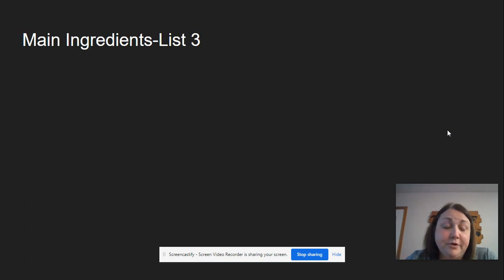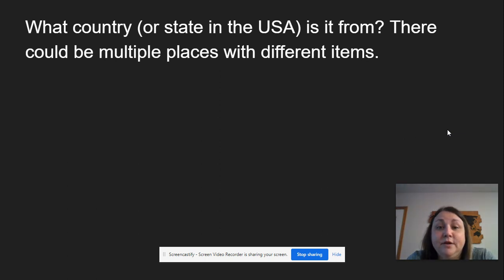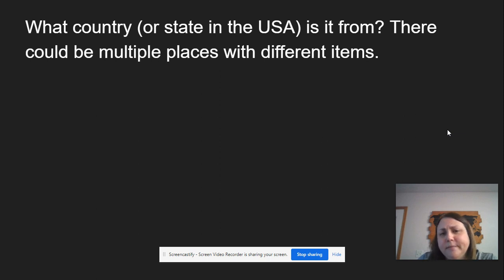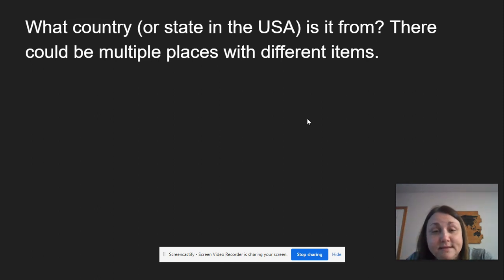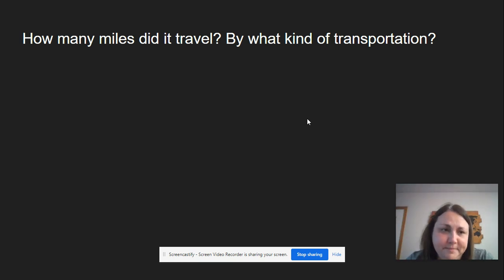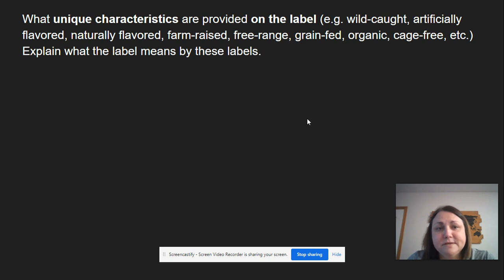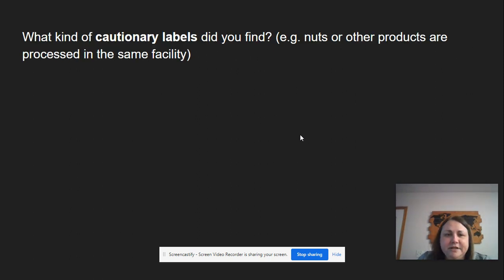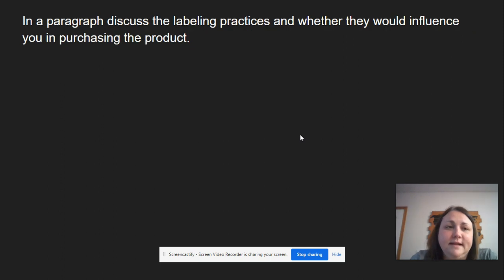Food Resources Instructions